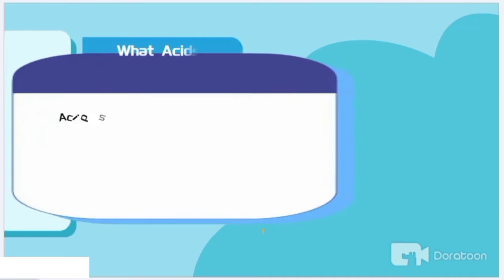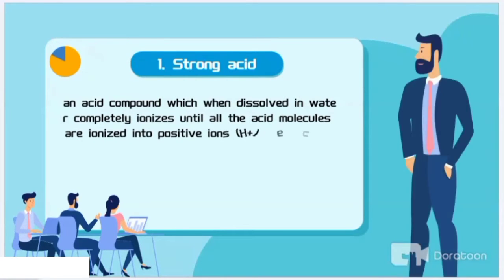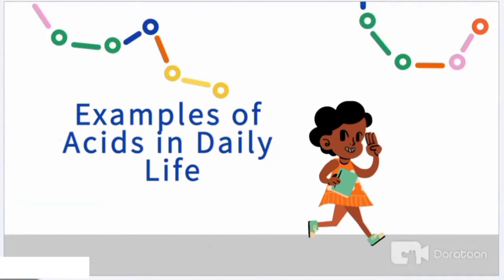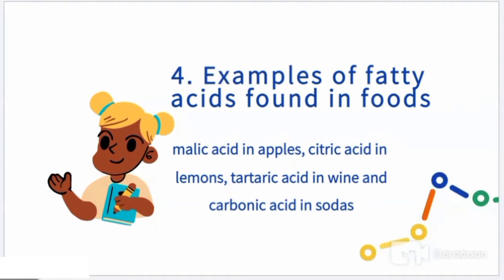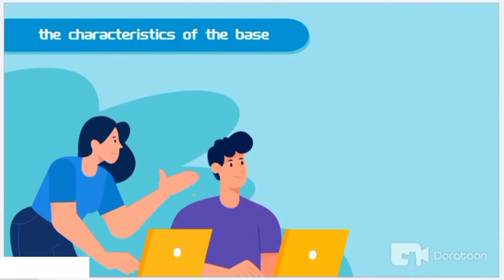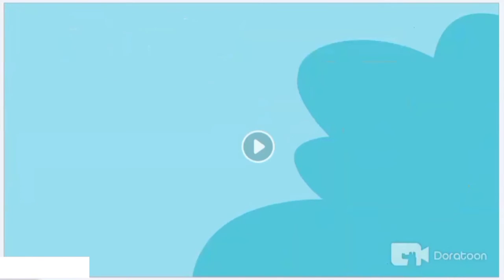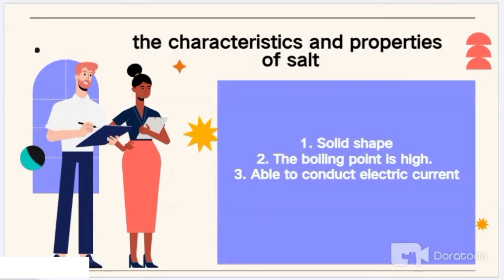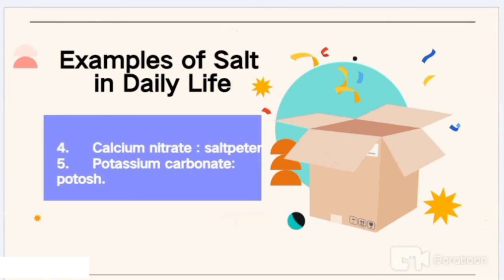Group 4 - Project - Basic Science and Laboratory Activities (The concept of Acid, Base, and Salt)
Video Project about The Concept of Acid, Base, and Salt
Group 4 :
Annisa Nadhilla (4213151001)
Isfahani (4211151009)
Course : Basic Science and Laboratory Activities
Class : NSESP 2021